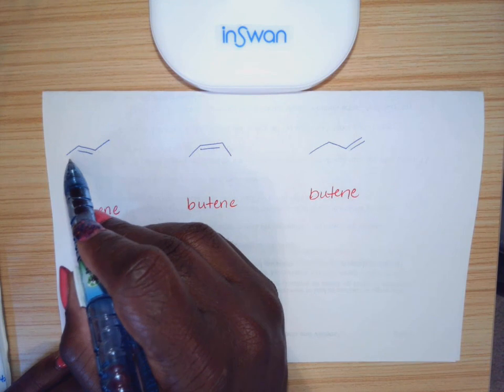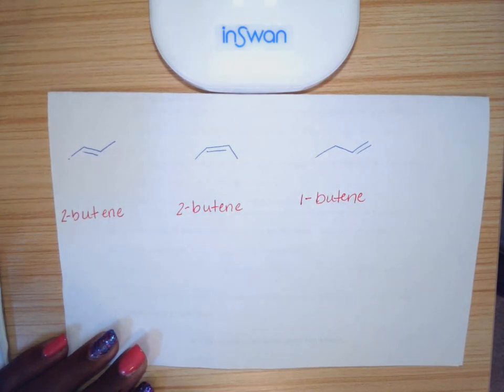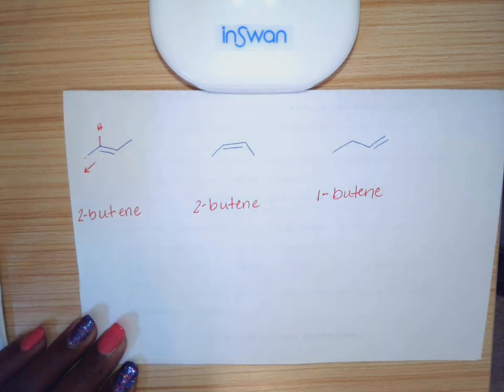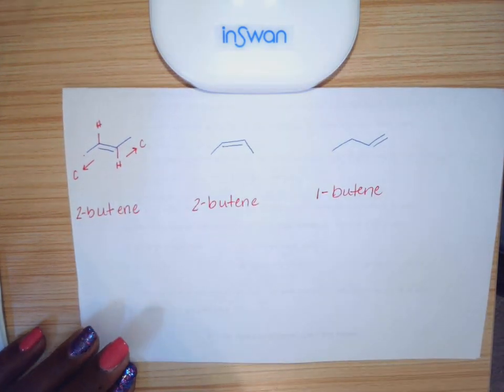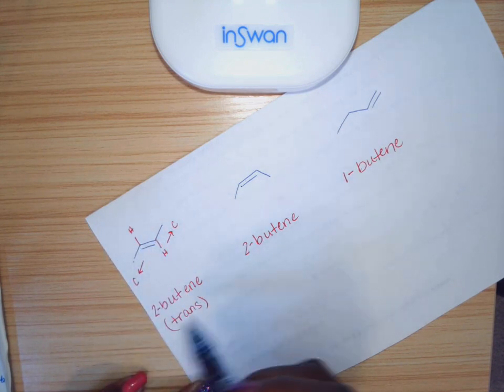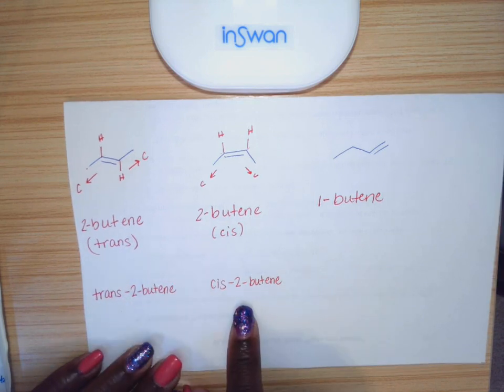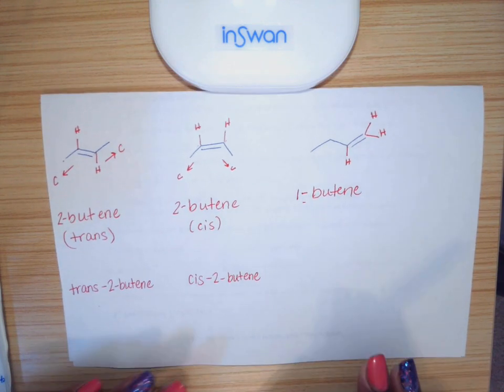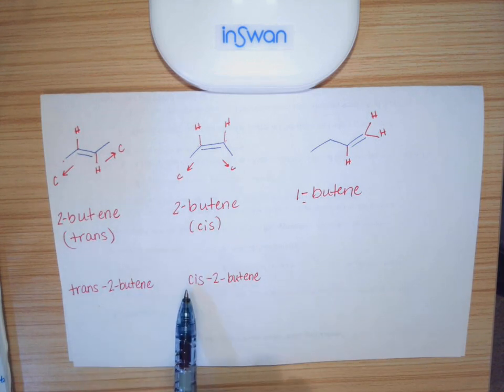Identify Cis/Trans Isomers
This video discusses how to identify the types of stereoisomers.